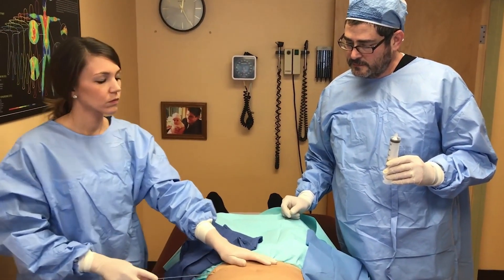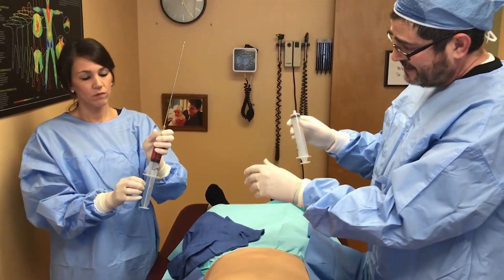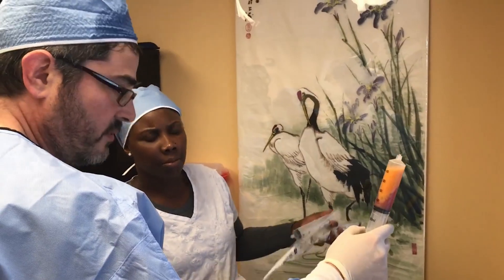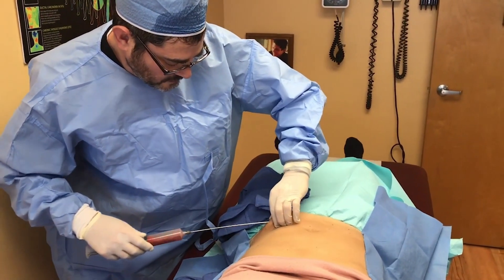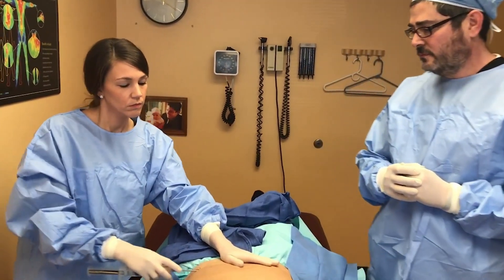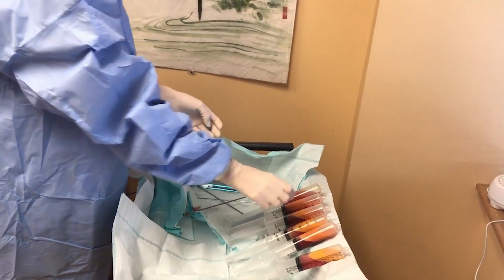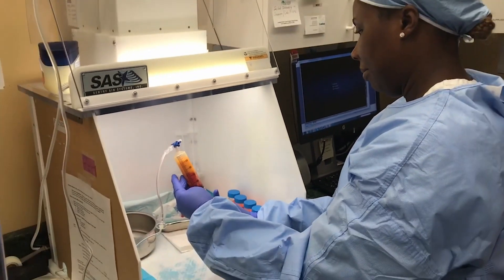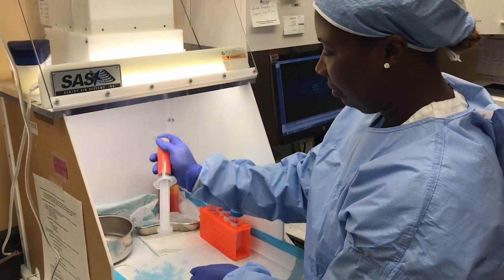Stem Cell Therapy at Narberth Family Medicine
Here at Narberth Family Medicine, we believe that stem cells are something a majority of people can benefit from, and it is our job to deliver the best services to our patients. After seeing the variety of applications and the success of stem cell treatment, we knew right away that it was something we were in a need of!
Narberth Family Medicine
822 Montgomery Ave
Suite 315
Narberth, PA 19072